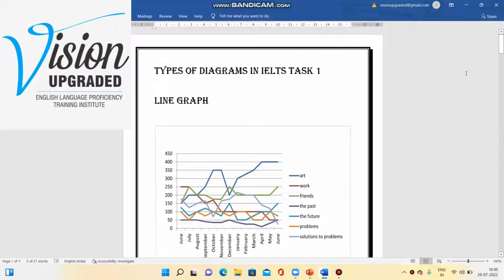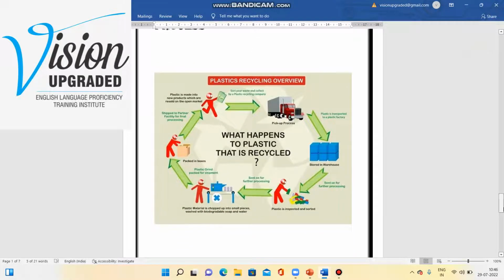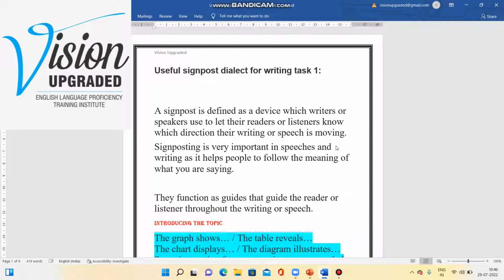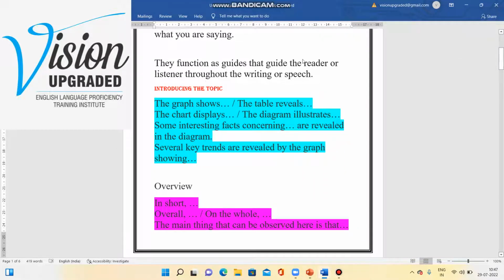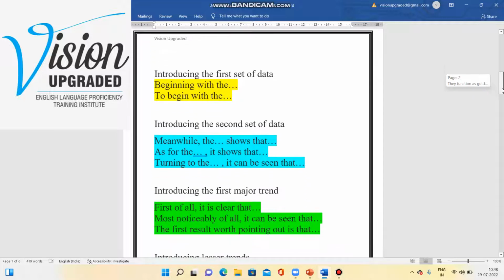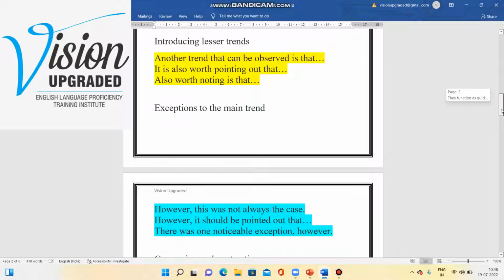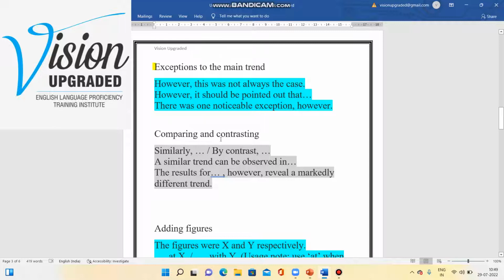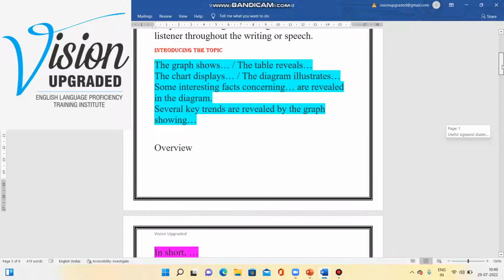IELTS Task 1 (Types of Maps) Signposting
Vision upgraded is an English language proficiency training institute. It provides training for IELTS, Spoken English, Creative Writing and Public Speaking.

At Vision Upgraded, we believe in the dictum that learning a language can sometimes be challenging as language is not a genetic gift it is a social gift. To become proficient in a language one needs to be dedicated towards learning. If you have got your eye on the prize of fluency, you have to just stick at it, trusting that the efforts will be paid off.